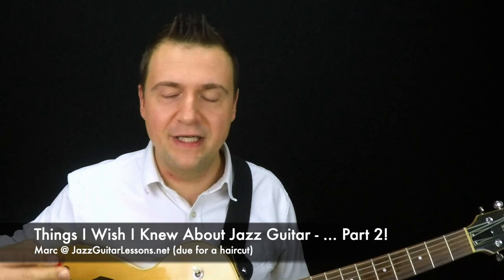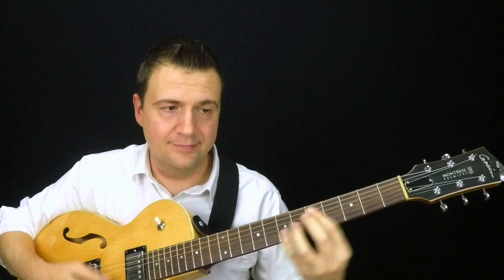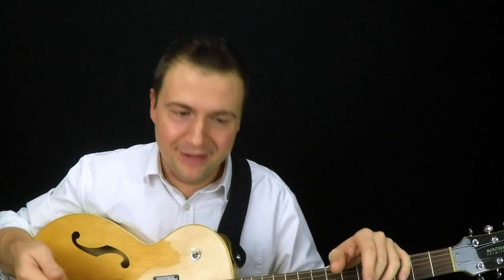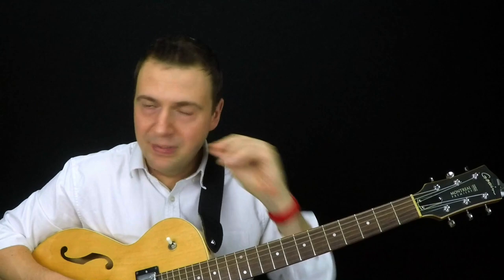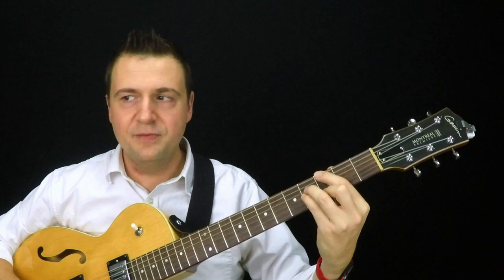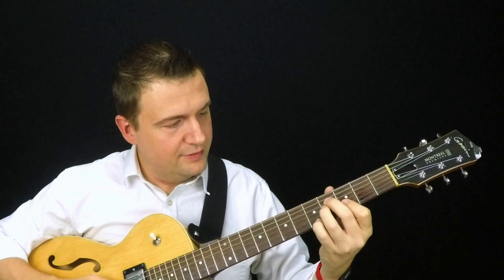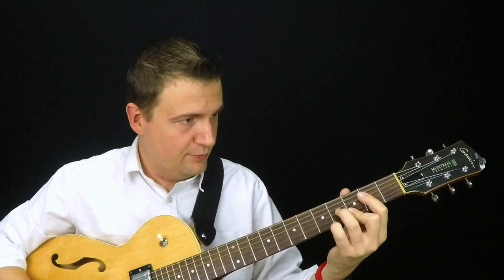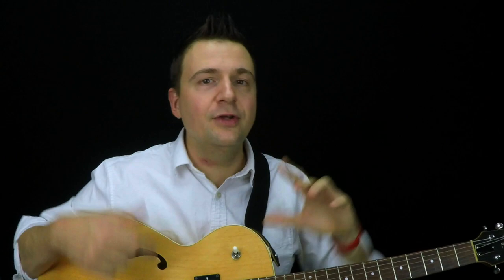Things I Wish I Knew About Jazz Guitar - Part 2! - Jazz Guitar Vlog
Yup. I'm at it again. This time, I want to tell my younger self "dude, you *have* to play in time ... but like, ALL the time!"

Playing in the pocket, swing and especially while respecting the established tempo (ie avoiding what I call "musical tourettes") is crucial.

It works in practice. It works for rehearsals. It works at jams. It works while learning from recordings.

99% of jazz music is played in time.

So might as well develop this into a habit RIGHT AWAY!

TONS of free lessons:
JazzGuitarLessons.net/blog